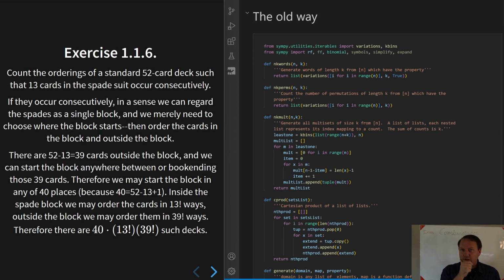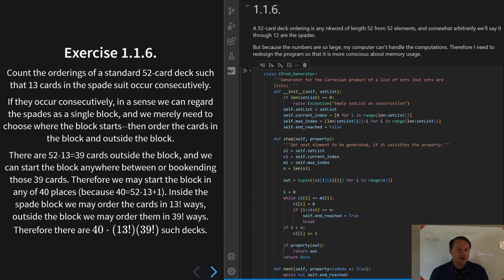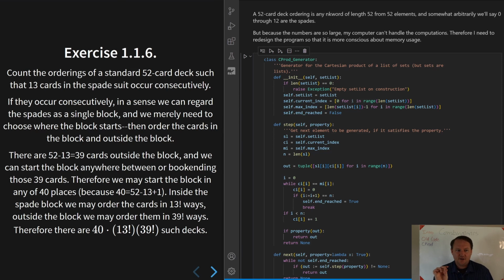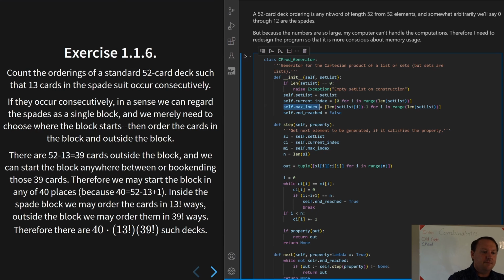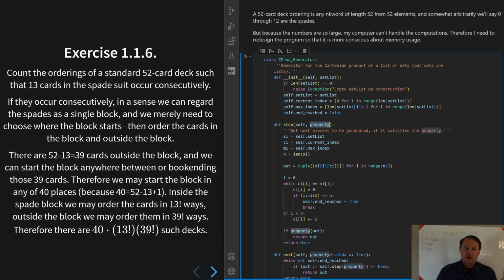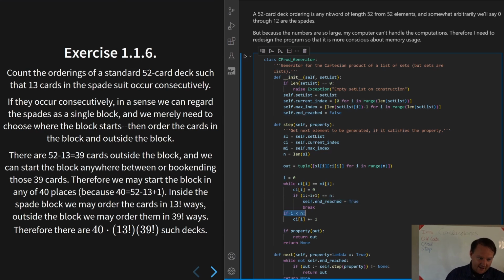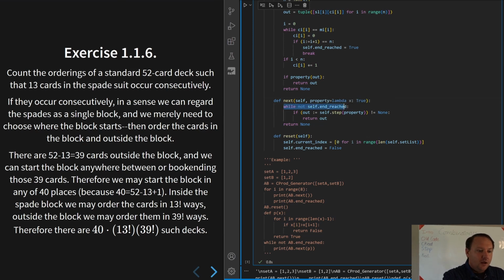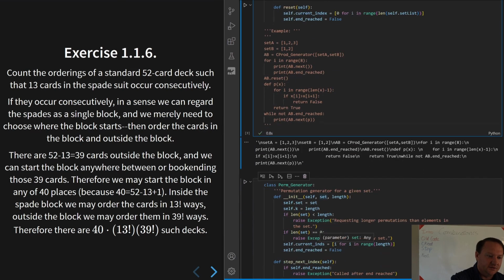Combinatorics - Video 01.06.02 - Simulating Cartesian Product Iteratively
A demonstration of iterators simulating a walk-through of the Cartesian product of sets.

0:00 Intro
4:16 CProd
6:48 Step()
10:38 The rest